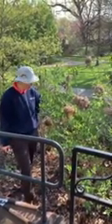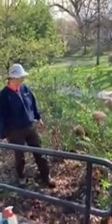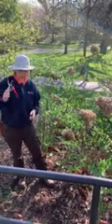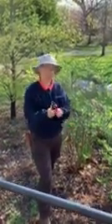GARDEN TIPS: Pruning 101 (Part 1)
Pruning 101
Learn from experts on our Horticulture team.
Enjoy the gardens from home.

This is a virtual version of a Philbrook program. A ticket for admission at the Museum costs $12/adult and always free for kids. While we're all practicing social distancing, please consider donating to Philbrook as we continue our mission to create a more creative and connected community.